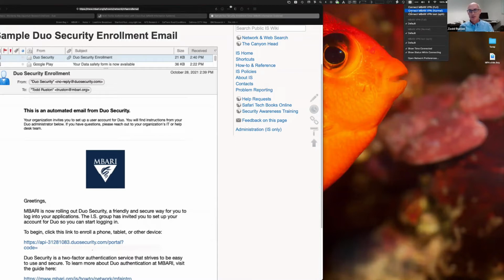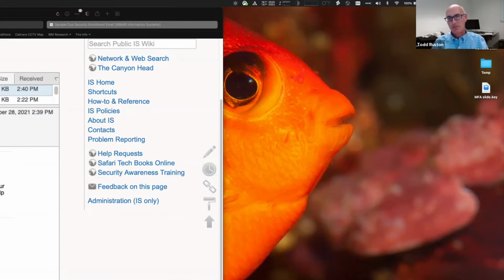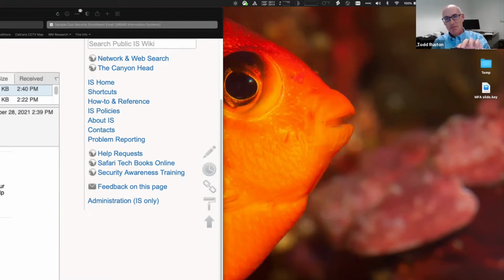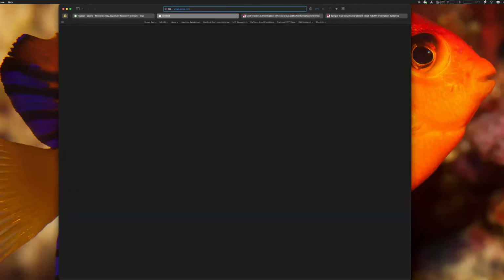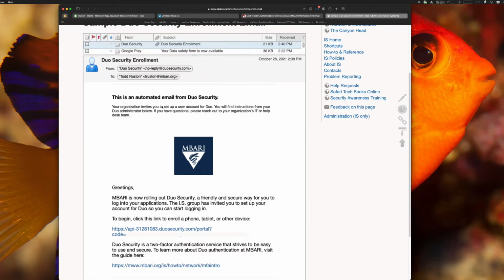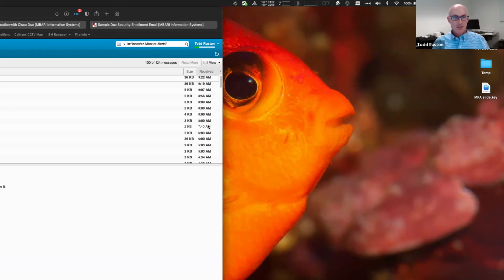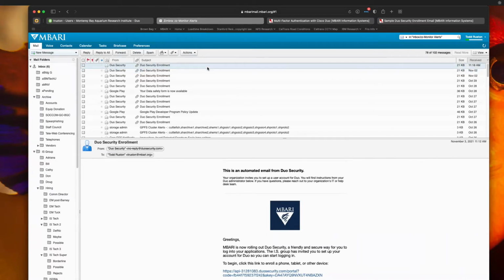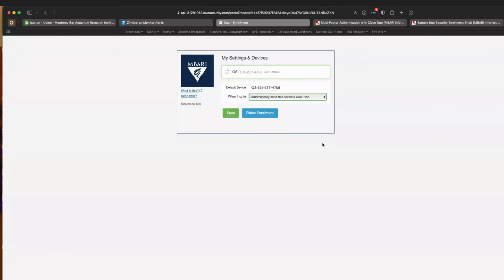Multi-Factor Authentication Overview and Q&A - Zoom session - November 3, 2021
The first nine minutes is an informal overview of Multi-Factor Authentication (MFA): what it is, why we're doing it now at MBARI, and how it works. The remainder of the session is Q&A, taking questions from the attendees.

This video is edited from the Zoom recording, due to the oversize screen the presentation was run from. Also, the presenter's camera fails to focus for the last portion of the session. Apologies for the sometimes odd framing and so on.